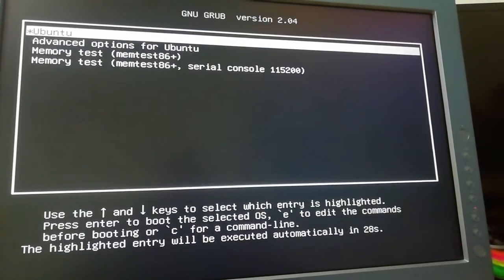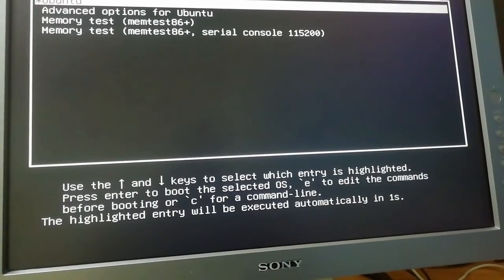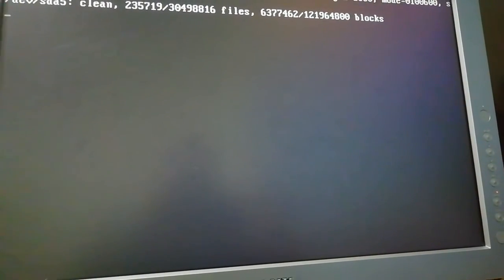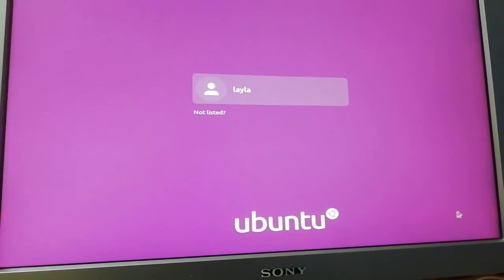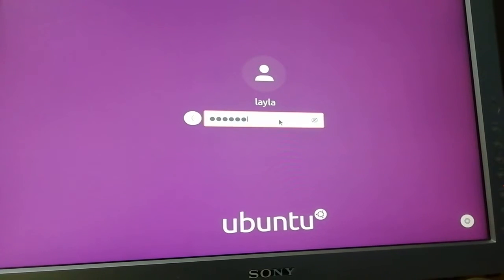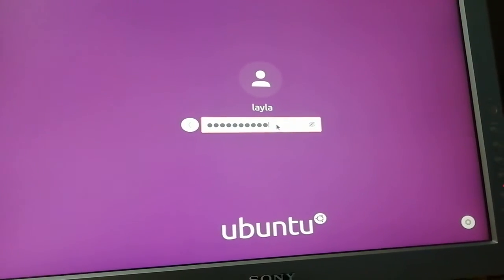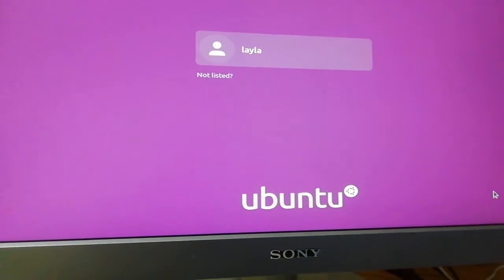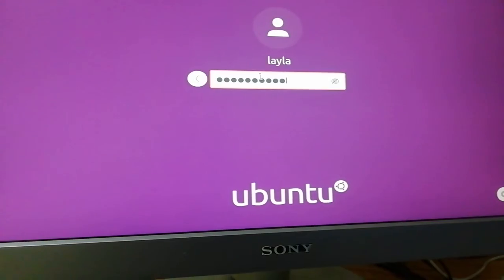Ubuntu 20.04 shows a black screen when I sign in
Ubuntu 20.04 shows a black screen when I sign in. This issues does not need anything like coding and so on. So i fixed the issue in this video by just clicking a button and i explained about the issue.

Ubuntu 20.04 LTS was made available. It was  the first LTS version of Ubuntu since the 18.04 release. Remember in most new software , its windows , Linux or anything you know of there will be bugs.

If you try logging in and you just see a black screen, or Ubuntu brings you back to the login screen, you're experiencing a login loop. There are several causes for login loops: Configuration files in your home directory are not compatible with new versions of software. The display/login manager is not working .

Why is my Ubuntu showing a black screen?
The black screen or persistent freezing usually indicates that a needed video driver is missing. In this case we must enable proprietary video drivers to be downloaded through Ubuntu's updates, but that setting can only be enabled if we first boot successfully into the system, which safe graphics mode allows us to do.

How do I fix black screen on Ubuntu?
In case you've installed Ubuntu with LUKS encryption / LVM option, it could be that Ubuntu just asks you for your password - and you cannot see it. If you have a black screen, try pressing Alt + ← and then Alt + → to switch your tty, this may bring back the password query and turn backlight back on.

How do I fix Ubuntu login screen?
Press Ctrl + Alt + F7 to get back to the login screen which should now look different. Does logging in work? If it does, your problem is solved! If it doesn't, go back to the fullscreen terminal (again, Ctrl + Alt + F2 ) and run sudo dpkg-reconfigure lightdm to set LightDM as you login manager again.

How do I fix blinking cursor and black screen after Ubuntu installation?
Image result for Ubuntu 20.04 shows a black screen when I sign in
In Ubuntu 18.04 and later lightdm login display manager has been replaced by gdm3 and the keyboard shortcut to access the virtual console has changed from Ctrl + Alt + F1 to Ctrl + Alt + F3 .

How do you fix a laptop that has a black screen after logging in?
7 Methods to Fix a Black Screen on Windows 10/11 after Login

    Try a Windows Key Sequence to Wake the Screen.
    Open Task Manager to Restart Windows Explorer.
    Roll back the Display Adapter Driver.
    Uninstall your Display Adapter Driver.
    Perform a System Restore.
    Check for Loose Connections.
    Disconnect Unnecessary Devices.

What is Ubuntu recovery mode?
Ubuntu has come up with a clever solution in recovery mode. It lets you perform several key recovery tasks, including booting into a root terminal to give you full access to fix your computer.

What is the default Ubuntu login?
First boot (Username/Password)

The login username is "ubuntu", password is "ubuntu". You will be asked to change the password on first login. Alternatively, you may wish to customize the initial user by editing the cloud-init configuration before first boot.

How do I get the login prompt in Linux?
On Unix-like operating systems, the login command begins a new login session on the system.
Files.
/var/run/utmp List of current login sessions.
/var/log/wtmp List of previous login sessions.
/etc/passwd User account information.
/etc/shadow Secure user account information.
/etc/motd System message of the day file.

How do I restore Ubuntu to factory settings?
The only foolproof way to factory reset Ubuntu is to do a fresh install. Just backup your home folder and other required files, make a bootable USB and you are ready to go. Reinstalling Ubuntu probably will be much faster than say Windows 10 doing a factory reset, which can drag on for hours.

How do I fix a black screen with cursor after login?
How do I fix the Windows 10 black screen with cursor error?

    Update your drivers.
    Use Windows Key + P shortcut to switch displays.
    Uninstall your graphic card driver.
    Disable onboard graphics from Device Manager.
    Disable Dual monitor from BIOS / disable CPU Graphics Multi-Monitor.

How do I enable root login in Ubuntu?
Enable root login over SSH:

    As root, edit the sshd_config file in /etc/ssh/sshd_config : nano /etc/ssh/sshd_config.
    Add a line in the Authentication section of the file that says PermitRootLogin yes . ...
    Save the updated /etc/ssh/sshd_config file.
    Restart the SSH server: service sshd restart.

How do I change the login prompt in Linux?
What's default prompt of root user?
Image result
If you're logged in as the 'root' user, the full prompt changes to [root@localhost ~]#. The # symbol is the prompt designation for the root account. The general format of the default command prompt is: [username@hostname cwd]$ or #.

How do I wipe and reinstall Ubuntu?
1 Answer

    Use Ubuntu live disk to boot up.
    Select Install Ubuntu on hard disk.
    Keep on following the wizard.
    Select the Erase Ubuntu and reinstall option.

linux blank screen issue fixed,